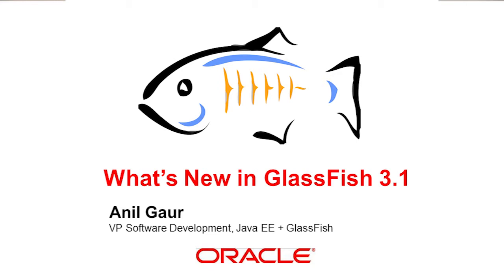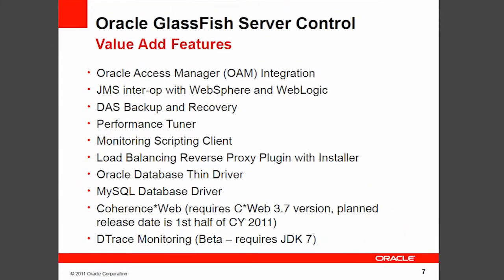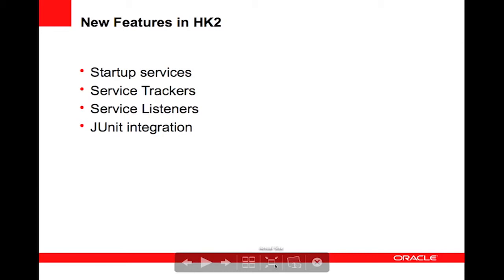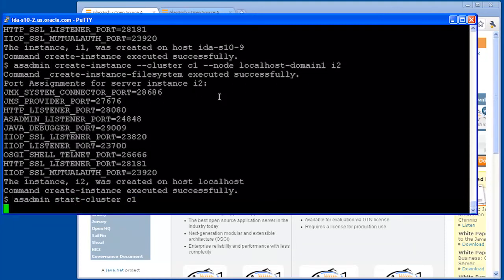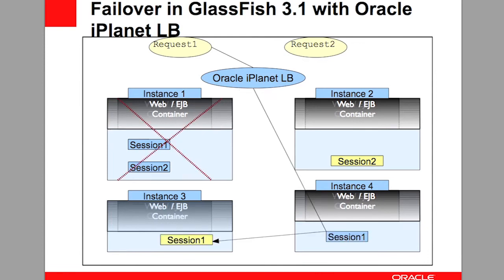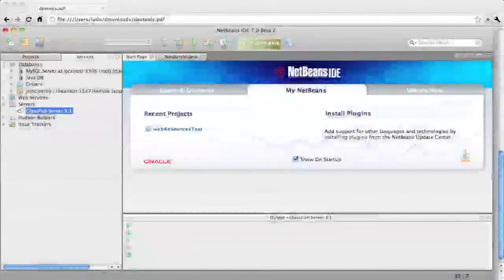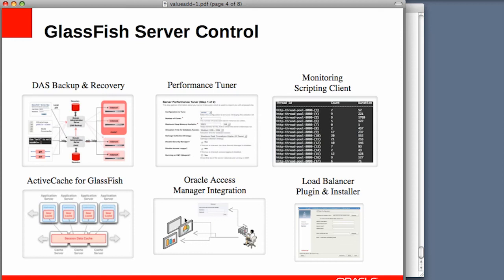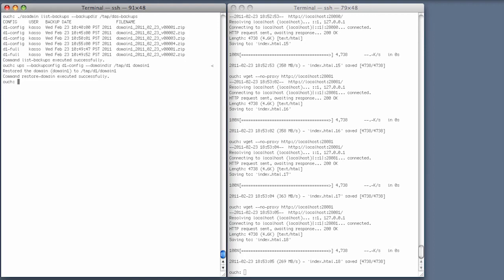Feb 28 GlassFish 3.1 Launch